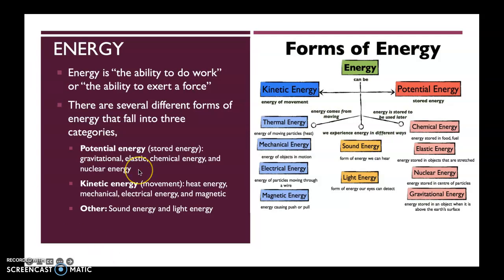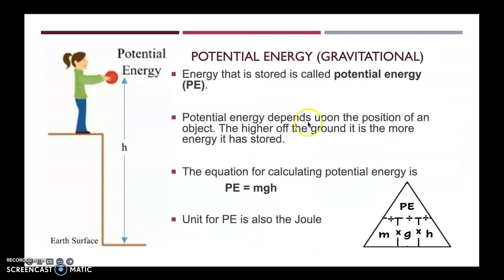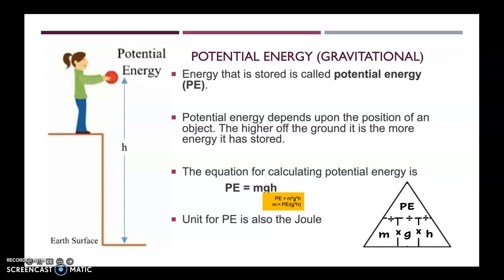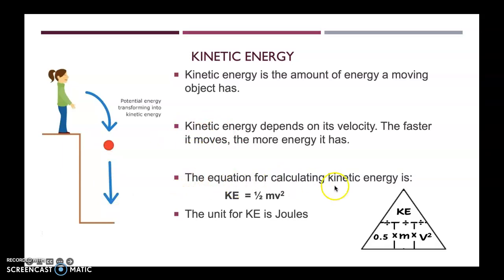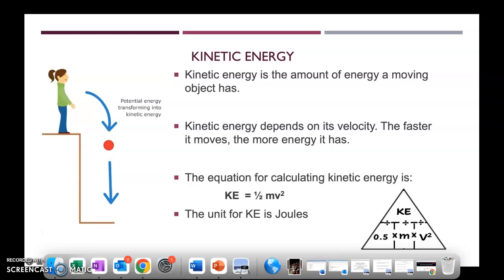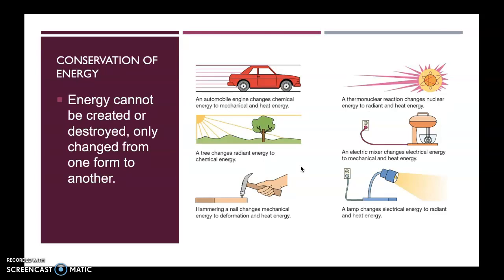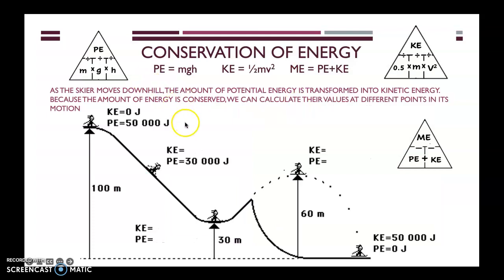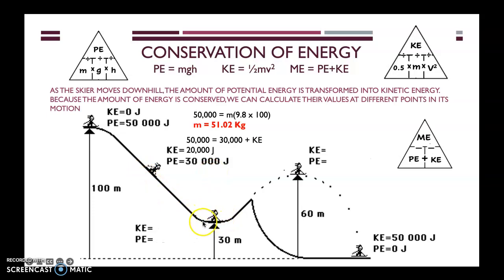Kinetic, potential, and mechanical energy